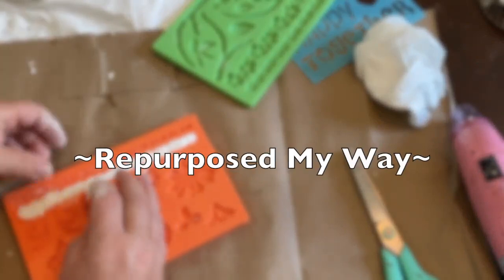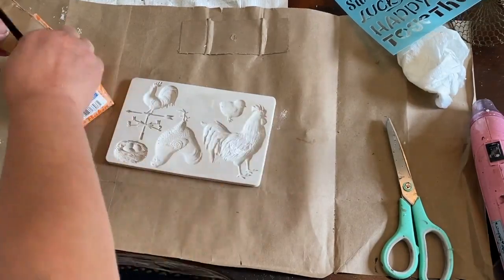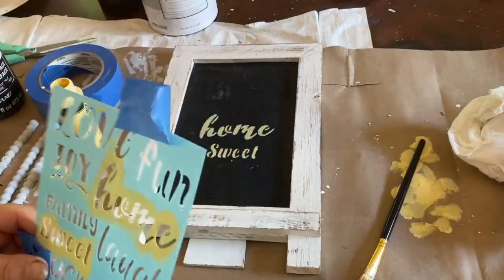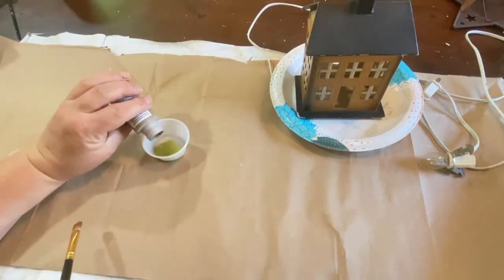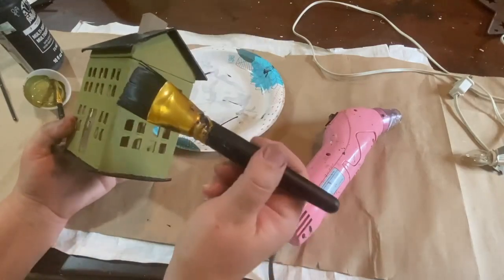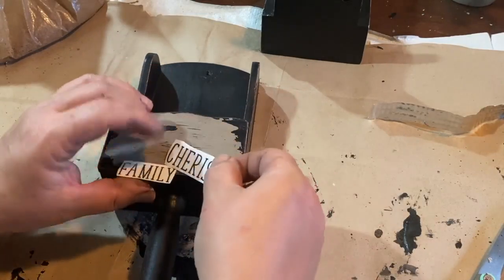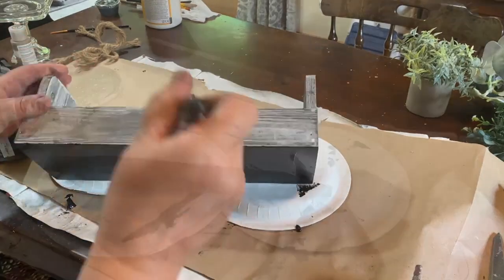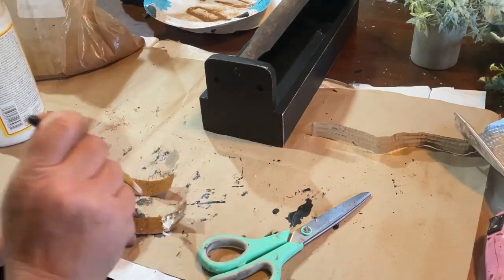Thrift Shop Flips and Yard Sale Finds | Repurposed Home Decor | Stencil, Clay Spindle Techniques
Thrift Shop Flips and Yard Sale Finds | Repurposed Home Decor | Stencil, Clay
Spindle Techniques

For Friend Mail:
For more Crafting, DIY, Woodworking, Repurposing, Renewing, Trash to Treasure, and Videos.
Folk Art Farmhouse Acrylic Paint Set
Air Dry Clay
Pearl mold
Chicken/ Rooster Clay Mold

Crafting, DIY, Woodworking, Repurposing, Renewing, upcycle, recycling, scrap wood,